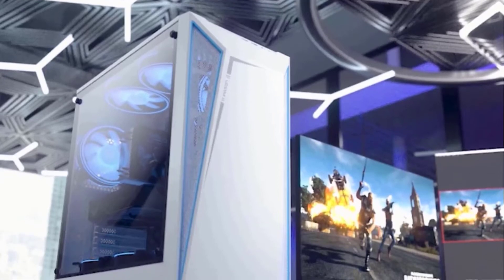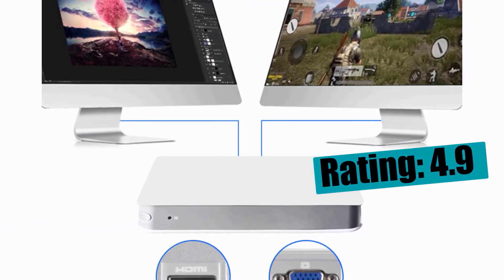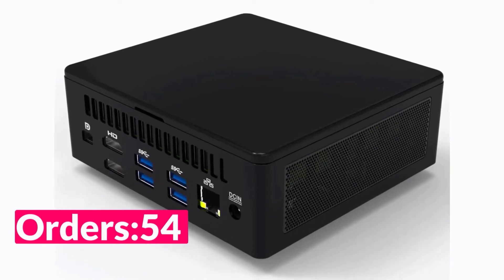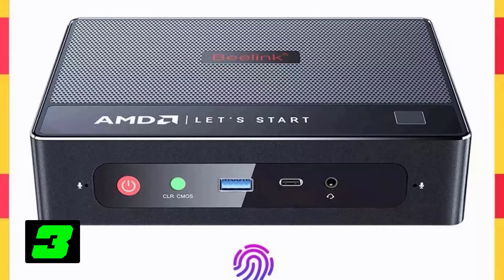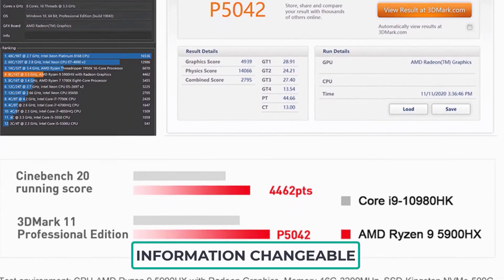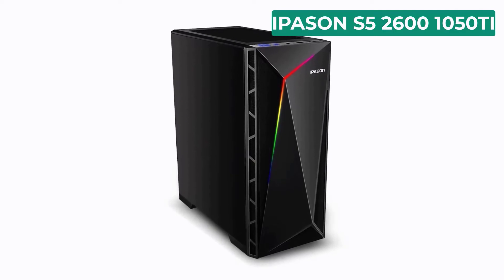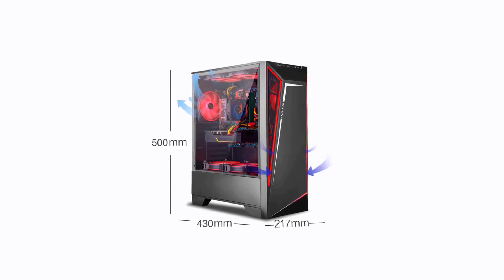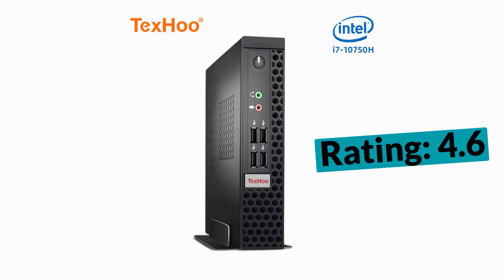TOP 5: Best Gaming Desktop Computer | Gadget Lab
TOP 5: Best Gaming Desktop Computer

5.Texhoo Mini PC Windows 10 Pro Linux Intel Core i7 i5 i3 Processor Quad Pfsense Office Industrial Desktop Computers SSD WIFI

4.Mini PC i7 1165G7 Thunderbolt 4 Windows 11/10 2*DDR4 M.2 SSD Gaming Computer 2*HDMI DP 8K HD WiFi BT Gaming Computer

3.AMD Ryzen 9 5900HX Windows 11 Mini PC Beelink GTR5 R9 Wifi 6E DDR4 32G SSD 500G 64GB 1TB Computer Dual 2.4Gbps RJ45 HD DP Type-C

2.S5 Gaming Computer New Ryzen5 5500/3600 16/8G D4 500G 1050TI/1650/1660S Desktop Assembly Machine Complete PC For Gta5/PUBG/LOL

1.TexHoo Mini PC Computer Intel Core i7 10750H 10300H N5095 AMD Processor Windows 10 Pro 11 Linux Pfsense System Unit Office ITX